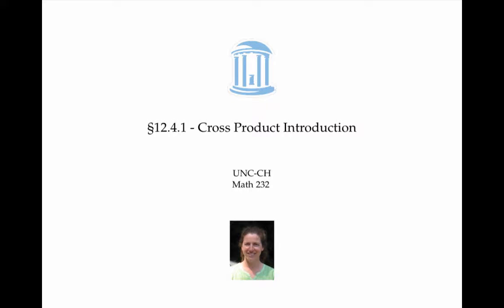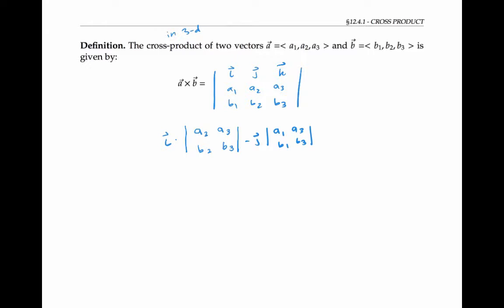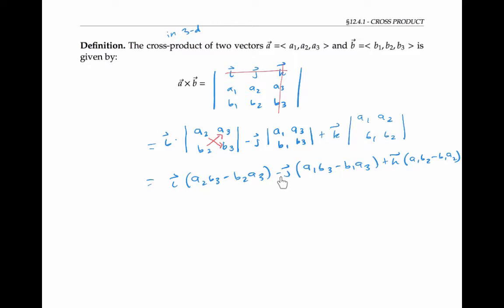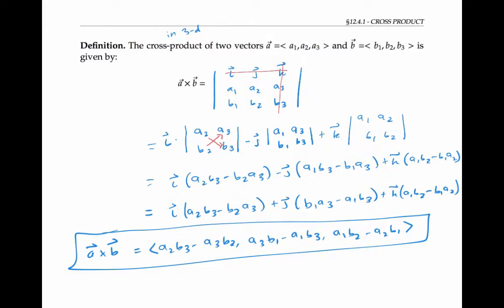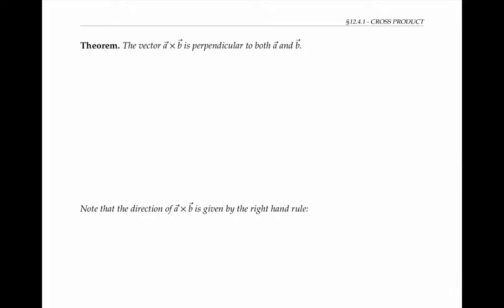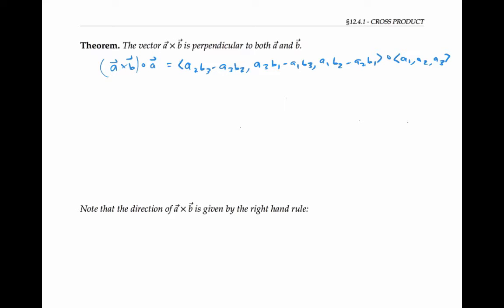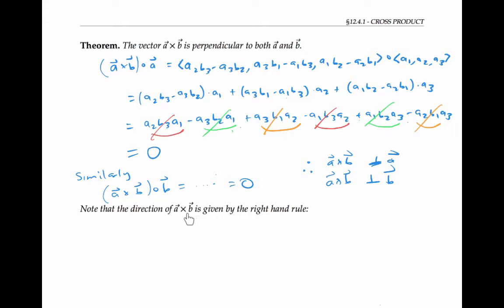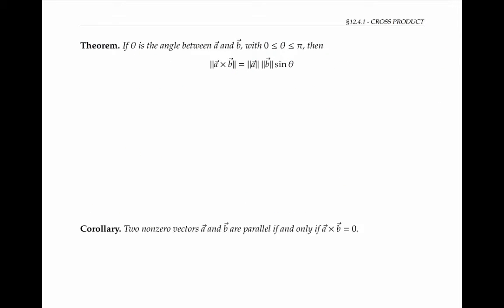Cross Product Introduction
Definition of cross product of vectors, right hand rule, formula for magnitude of cross product